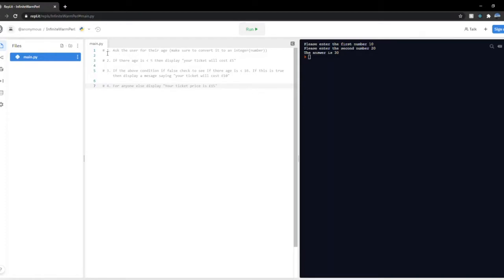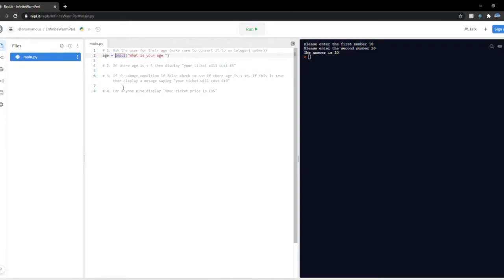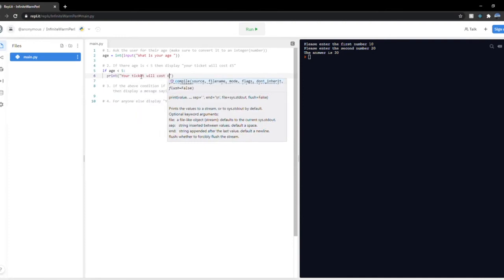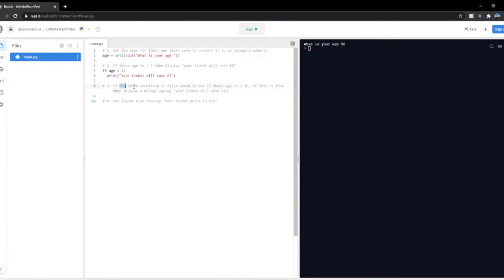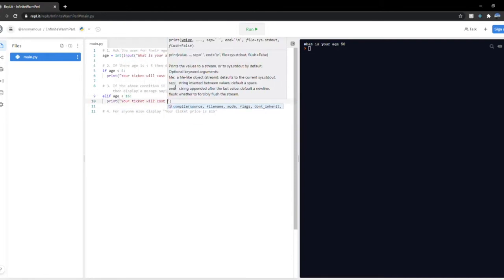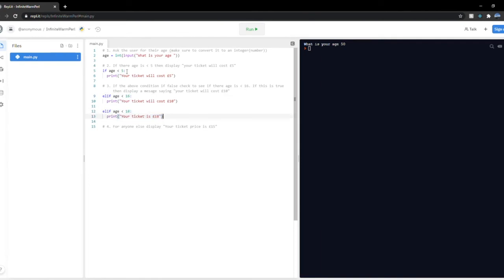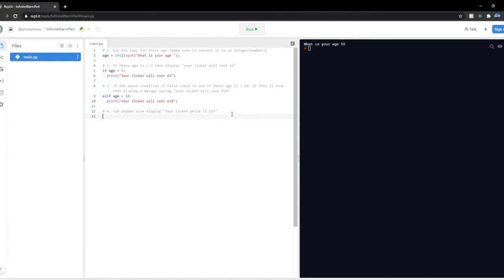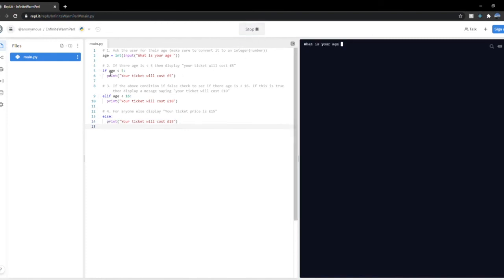Introduction to Python: Part 4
In this video Angus introduces you to the basics of python, perfect for beginners.

to follow along with the tutorial.